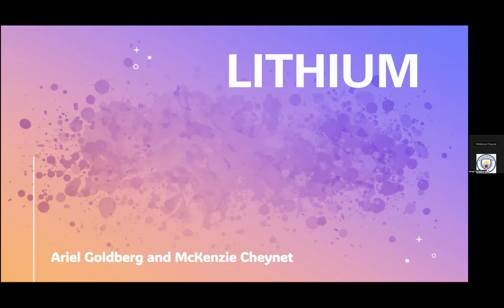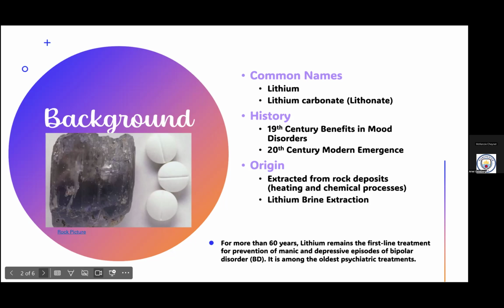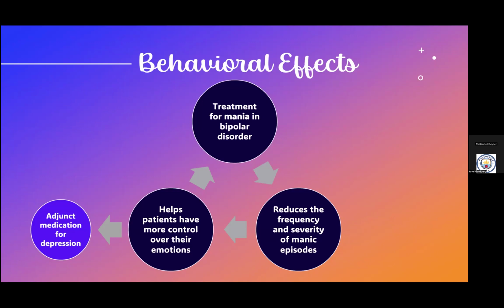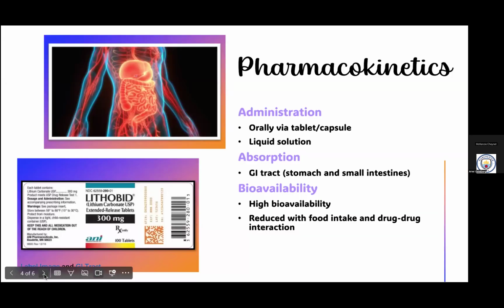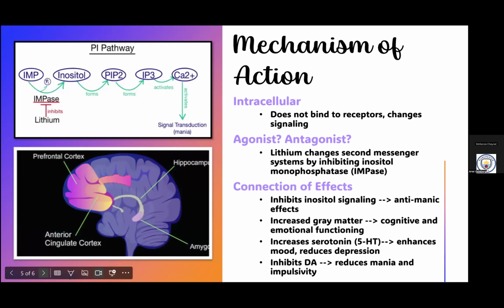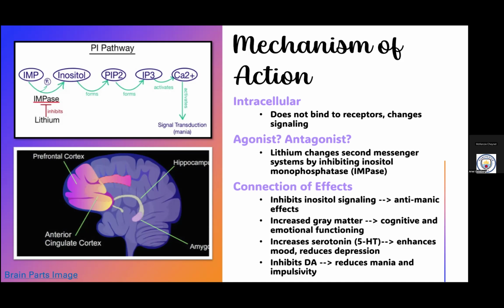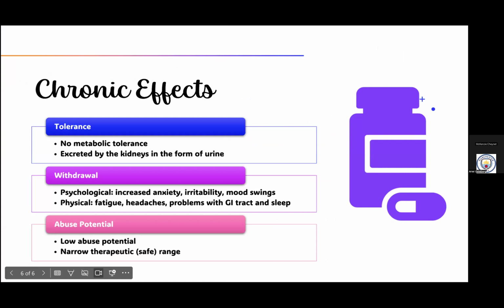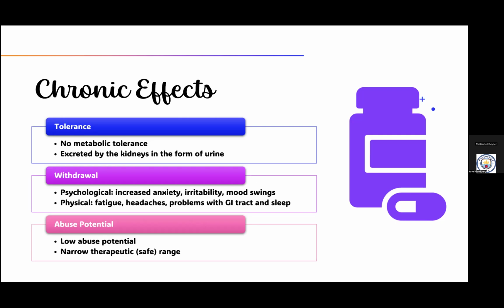Lithium Final Course Project